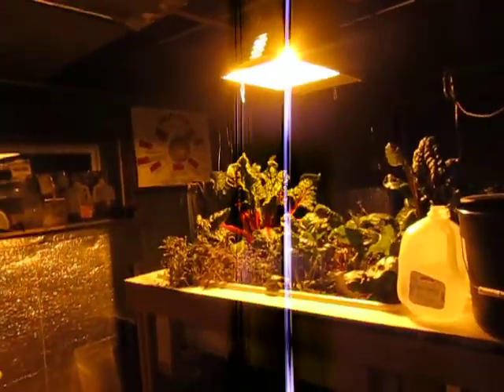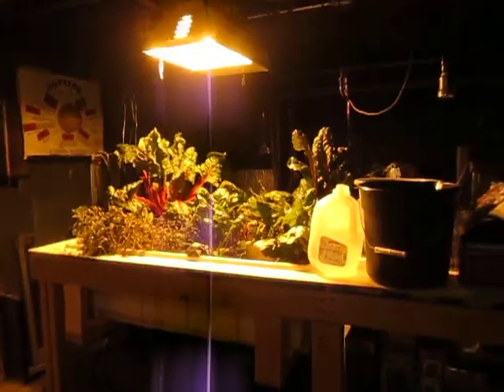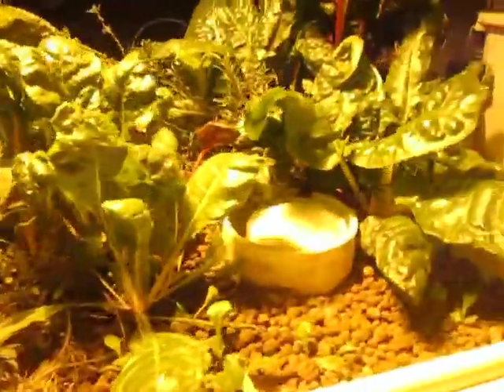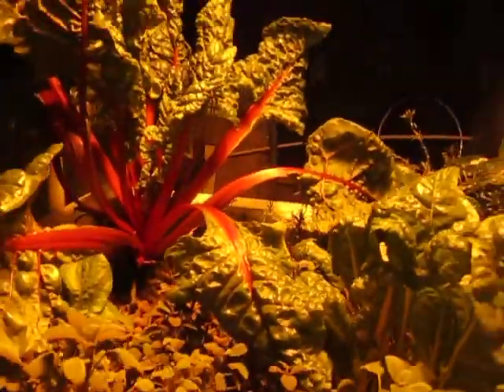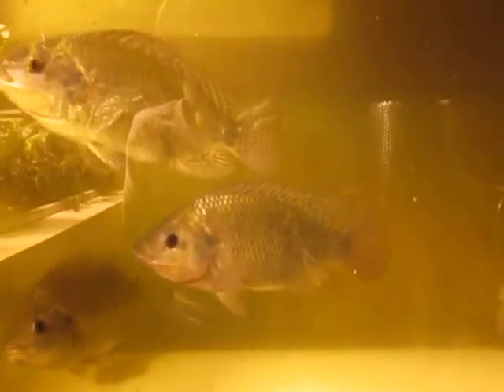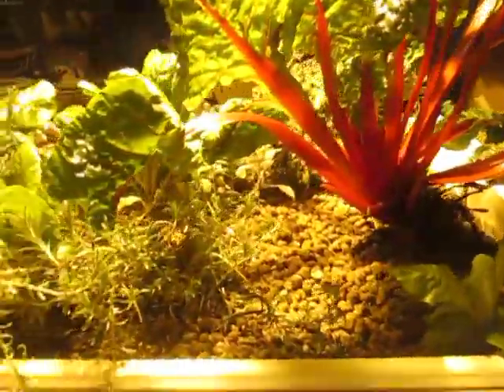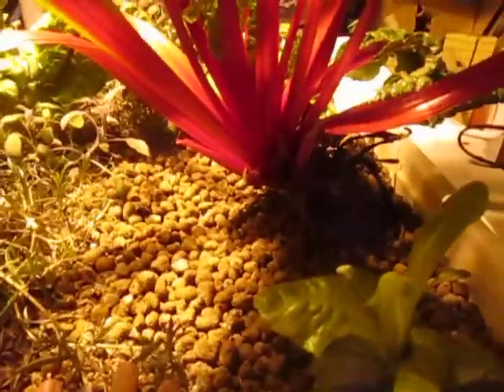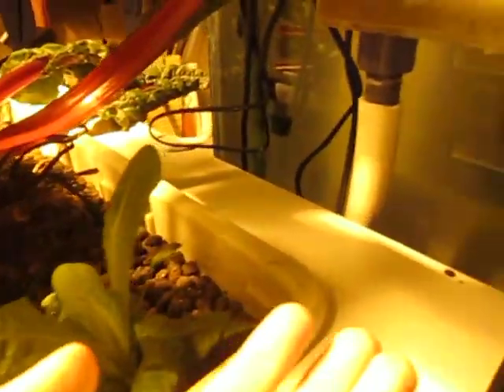My Aquaponics System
Intro to my Aquaponics Setup - Sorry, I was incorrect. All fish are completely safe for Aquaponics, turtles, and other aquatic creatures other than fish do have the potential to carry Salmonella and other dangerous diseases that can be found in food. These are Nile Tilapia, one of the kinds you might find in your grocery stores.